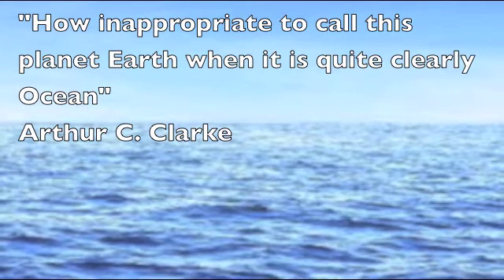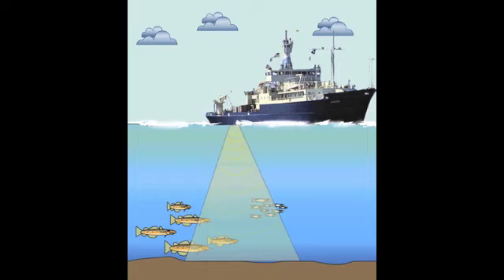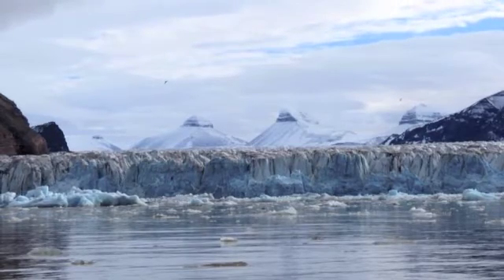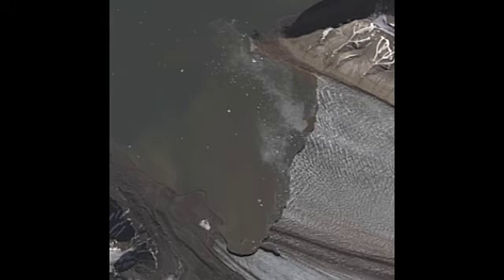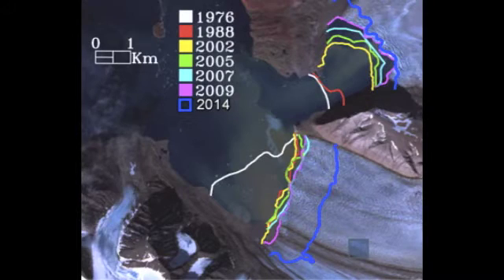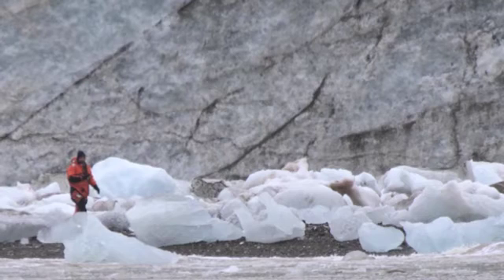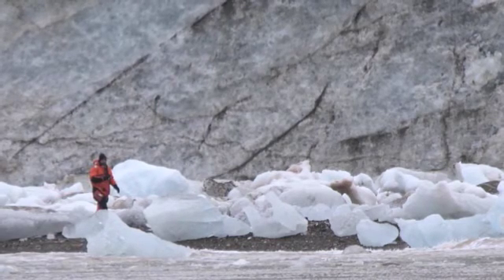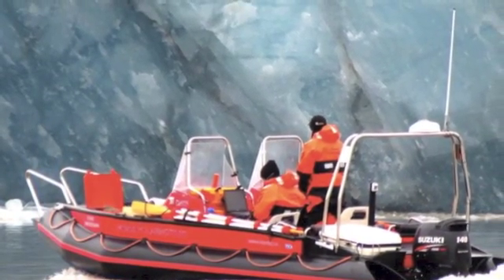Bathymetry with Kean Ivey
Teacher: Peggy McNeal
Expedition: High Arctic Change 2014 / Svalbard REU
Video Description: REU Svalbard student, Kean Ivey of Virginia Tech, conducts bathymetry in front of Kronebreen glacier in August 2014.